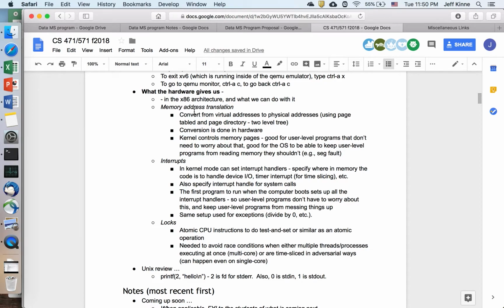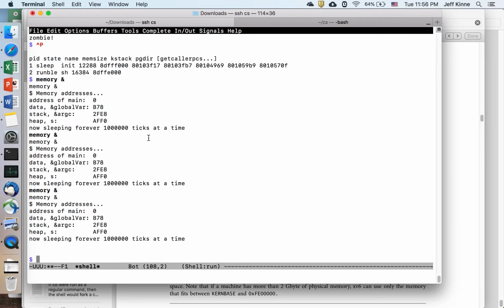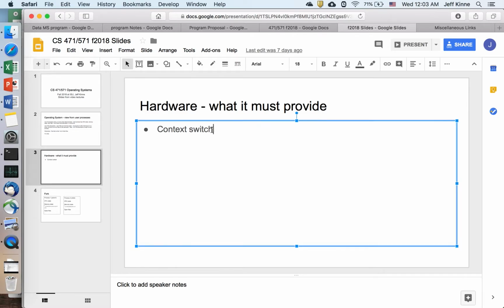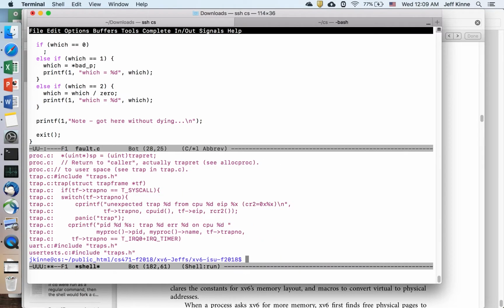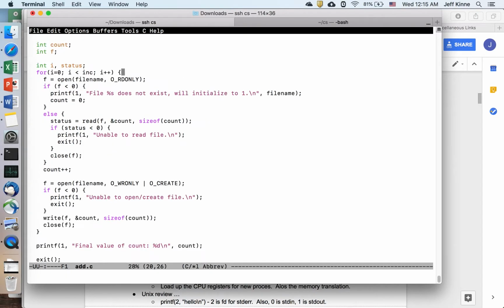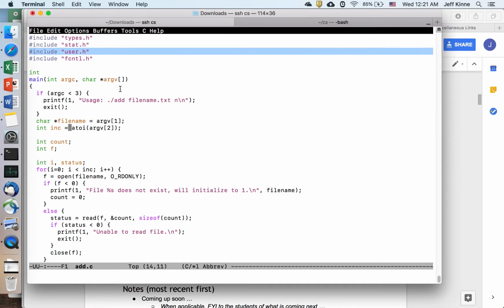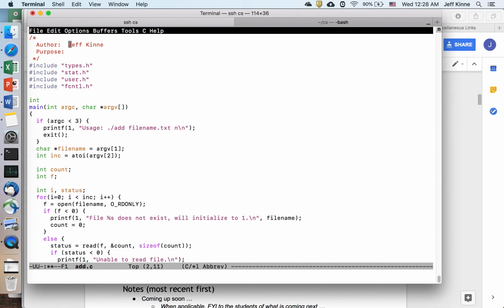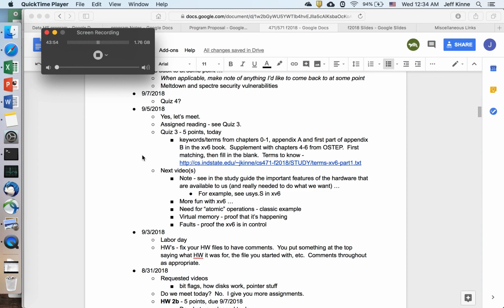CS 471:571 f2018 more xv6 programs demo ing hardware features